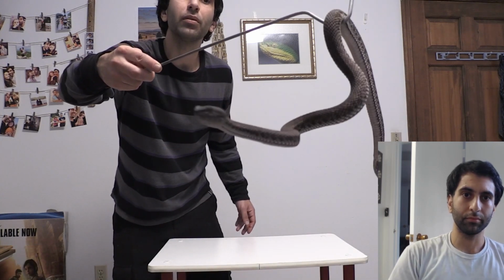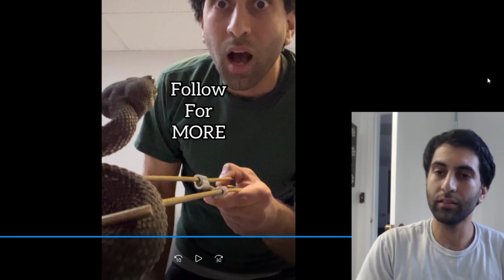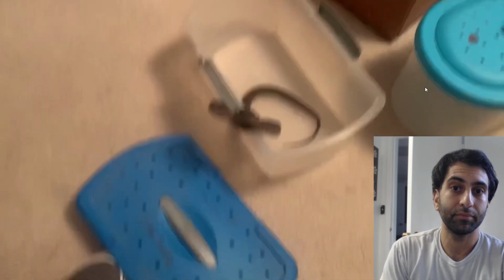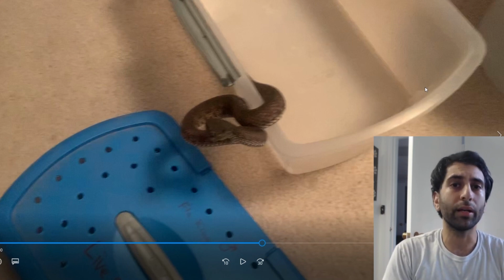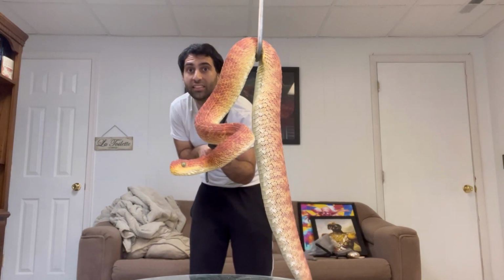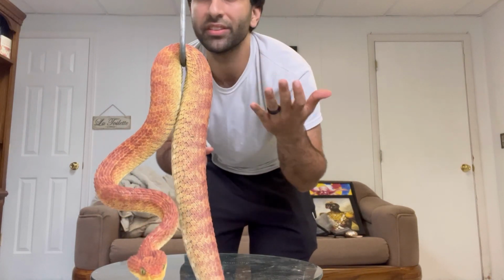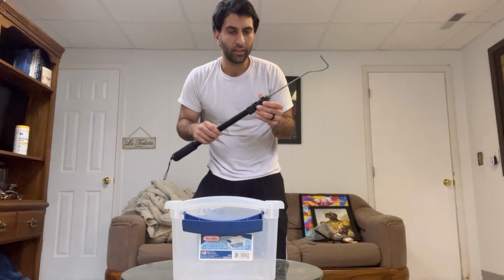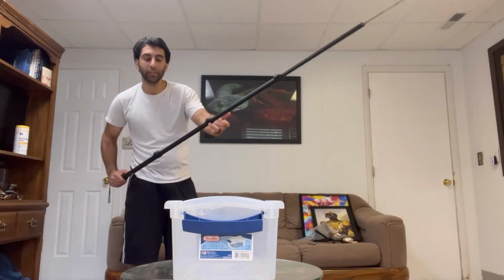Mangrove Pit Viper | Reaction & Discussion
Let me know if you would enjoy more reactions to past clips of strikes, mistakes, or close calls.

 Channel Members!

Love y'all